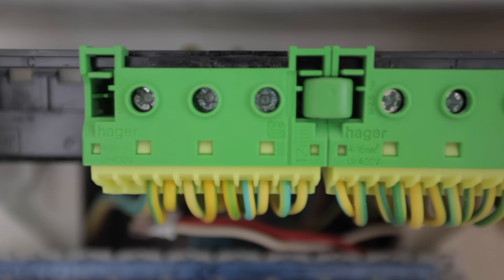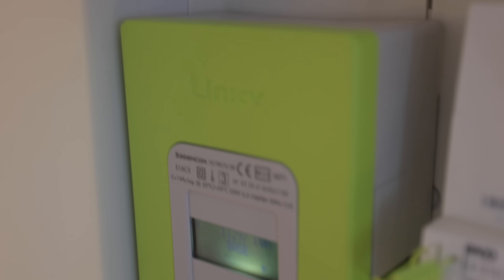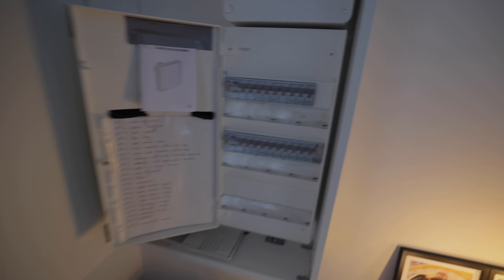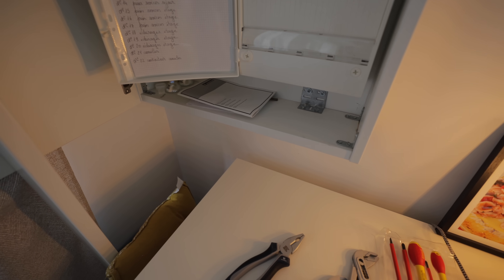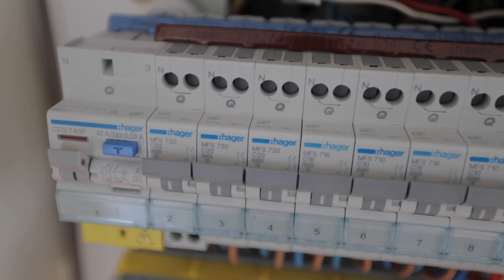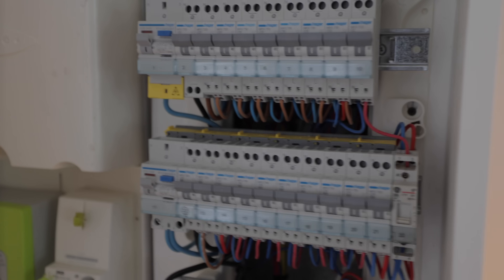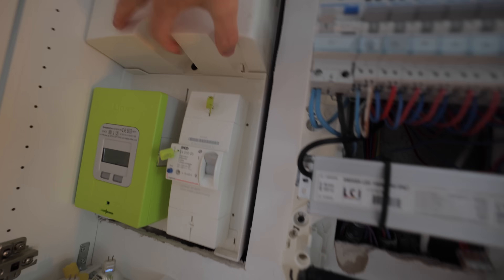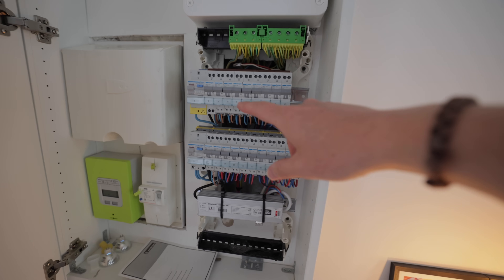U.K. Electrics SUCK! This is what we should be doing…🇫🇷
I have been in France for a while now and it made me realise just how frustrating UK electrics can really be! 😡

In today's video, we will take a look at a French consumer unit and what are the main differences and similarities between one in the UK and one in France. We reveal what is inside and get a few important business updates throughout the video.

Make sure to check out Tradify and get the perfect digital platform to help your business grow!🤩

⏱️Timestamps
00:00 - Introduction
01:00 - Uk frustrations!
01:48 - Interesting things about this French Consumer unit
03:08 - Opening up the consumer unit
04:41 - Let’s see what’s inside
06:47 - Update from our team in the UK and an important message
08:55 - Neat or not neat?
11:30 - How this all works
12:50 - Figuring out what this links to
14:09 - Looking at the electrics upstairs
15:33 - Let’s talk about these RCD’s
17:13 - Taking another cover off to take a closer look at…

🏷️ DISCOUNT BUSINESS SUPPLIES 👇

📱 *ARTISAN SOCIALS* 📱